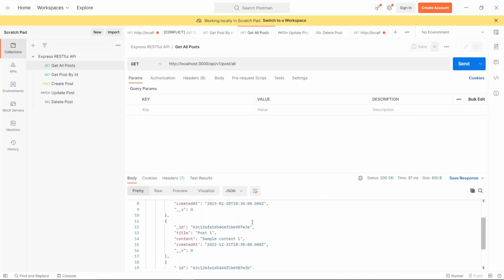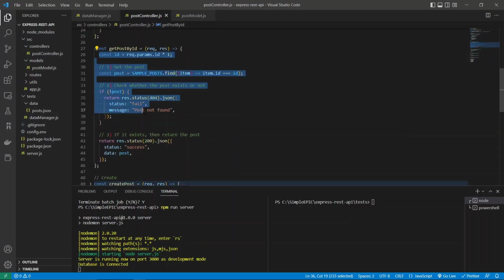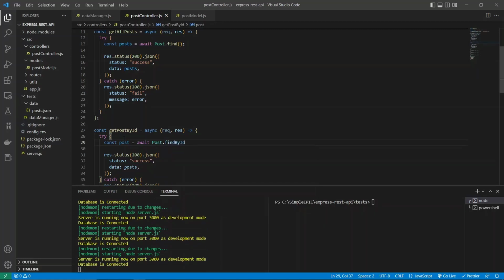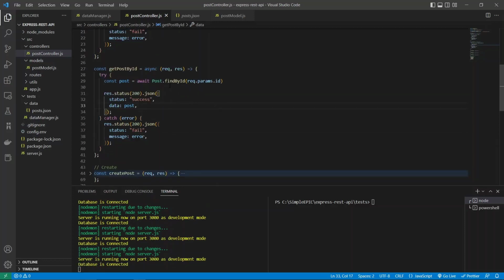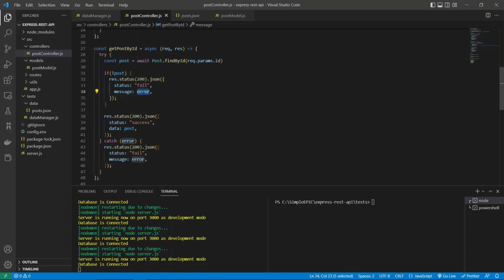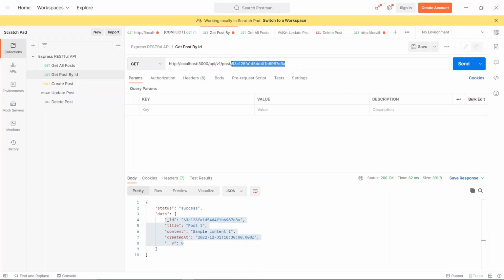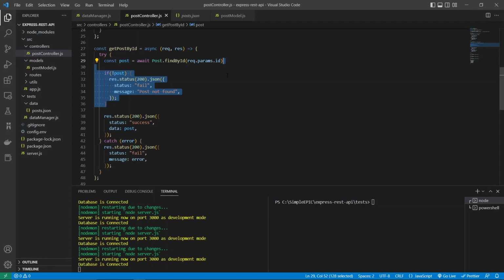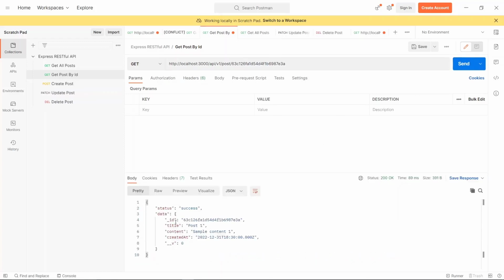Express JS Complete Course #18 - Reading a unique document